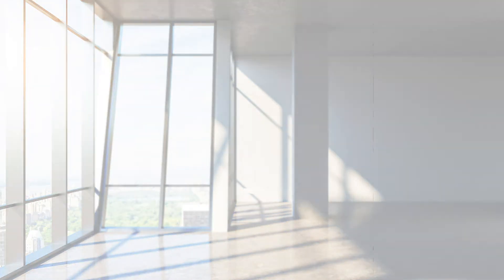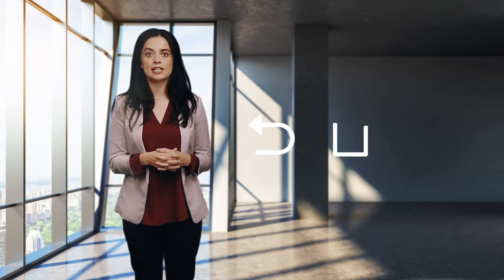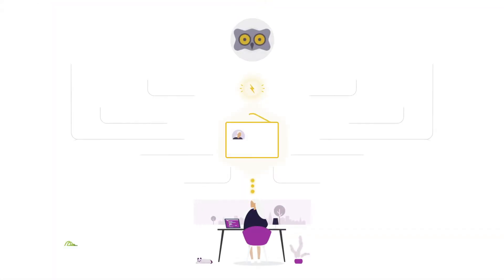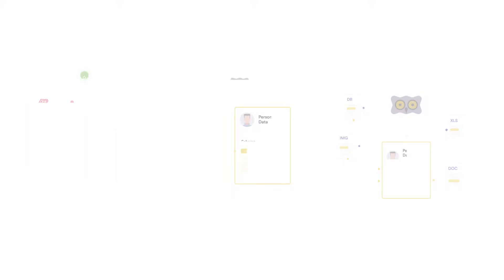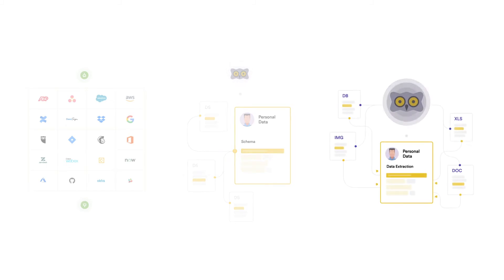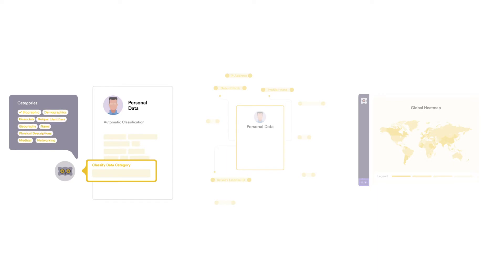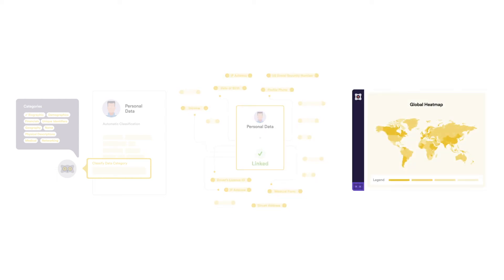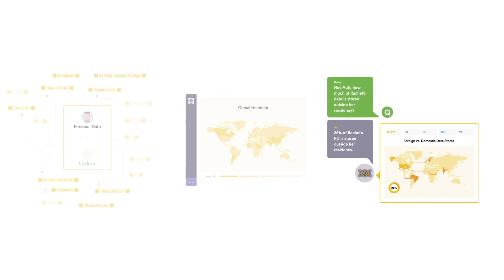People Data Graph™ Automation | Securiti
Connect structured and unstructured data sources and automatically discover and build a relationship map between personal data and its owner. See how

When people share their data with organizations it can sprawl to a large number of structured and unstructured internal and third-party systems. Most privacy regulations like the CCPA and GDPR give broad rights to people on this data which is hard to find and track.

People can come back and ask for this data to be returned, or deleted, or restricted from being used in automated decision making.